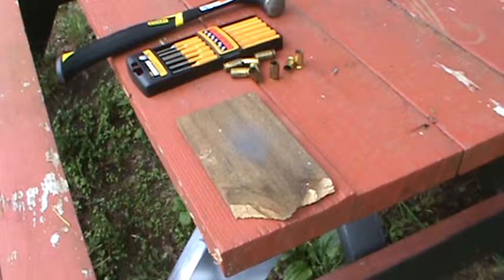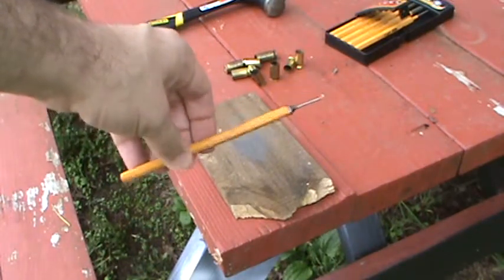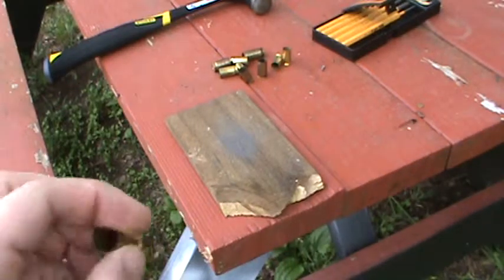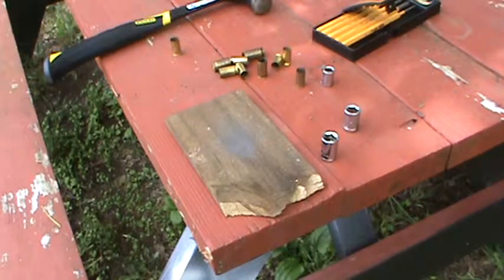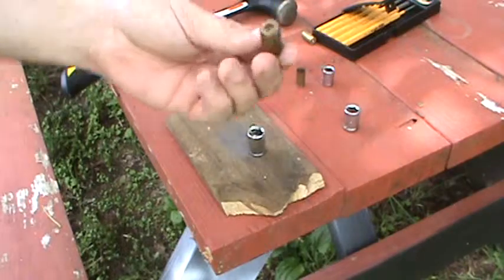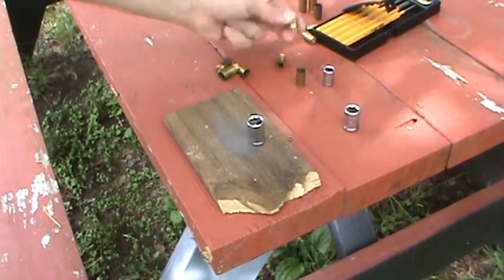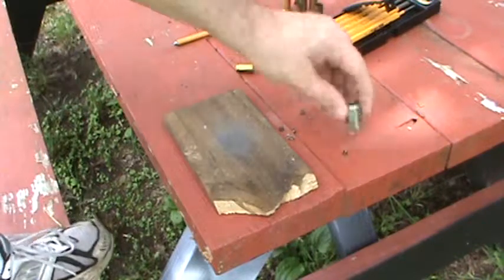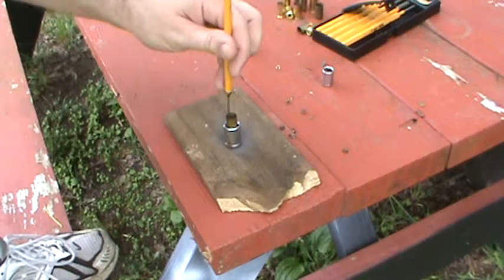Depriming .40 S&W .45 ACP .9mm Luger Brass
Quick easy de-priming for reloading. You need 1/16 Pin Punch, 12mm, 11mm, 10mm socket from a socket set. 12mm for .45 acp, 11mm for .40 S&W, and 10mm for 9mm Luger. and a hammer.